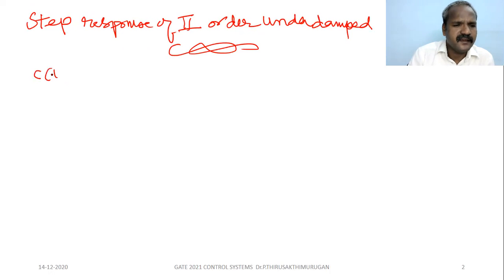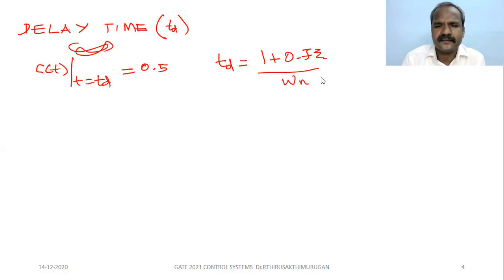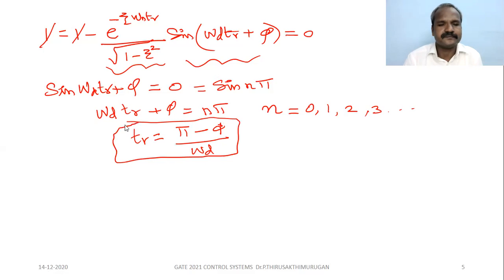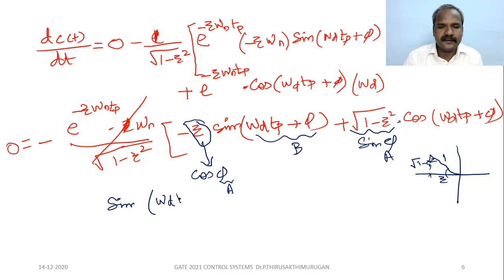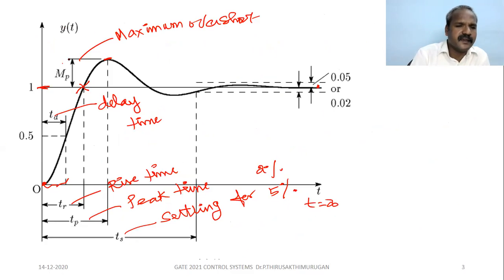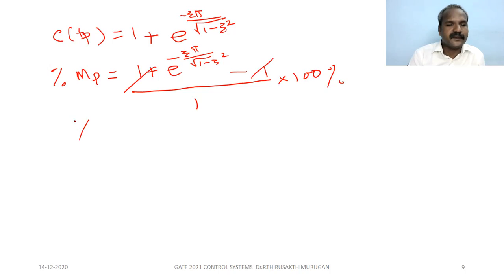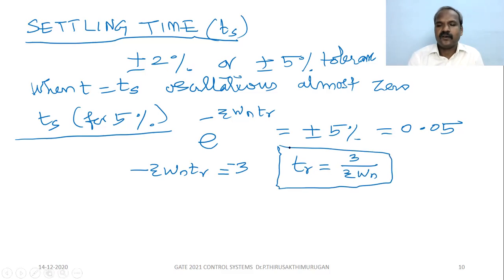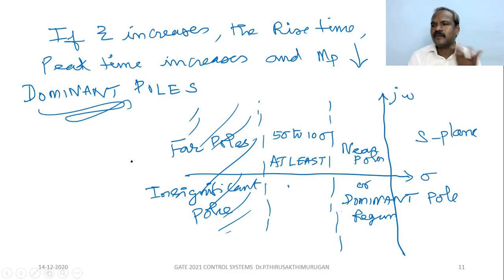GATE : EEE, ECE and IN Control systems-Time domain parameters